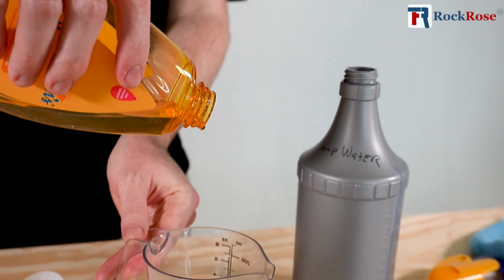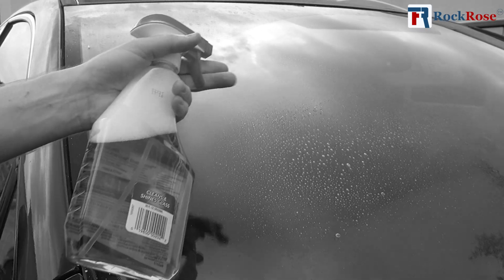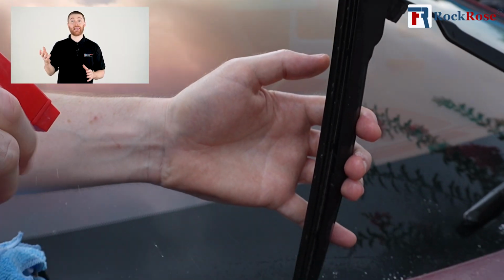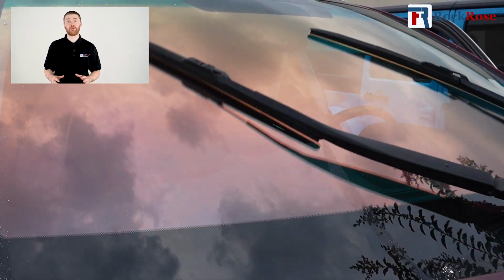Why 72-Hour After Care Is CRITICAL For Clear Armor Protection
In this video, discover expert tips on how to perfectly care for your Clear Armor windshield protection during the crucial first 72 hours. Ensure your vehicle stays pristine with our essential guide!

Why Clear Armor?

🚗 Durable Protection: Our windshield clear armor boasts a scratch-resistant coating, ensuring long-lasting durability against daily road debris and environmental factors. Self healing and protects against chips, cracks and scratches.

💪 Guaranteed Durability: Rest assured with our product's guarantee against bubbling, cracking, yellowing, or peeling, providing you with peace of mind and confidence in its long-term performance.

🌧️ Improved Visibility: Experience enhanced visibility during adverse weather conditions with our windshield clear armor, which facilitates the runoff of rain and snow for clearer views of the road ahead.

☀️ Interior Protection: Beyond shielding your windshield, our clear armor safeguards your vehicle's interior from the damaging effects of sun exposure, preventing fading and maintaining its aesthetic appeal.

🚗 Essential for ADAS Technology: Ideal for vehicles equipped with Advanced Driver Assistance Systems (ADAS), our clear armor ensures optimal performance of these critical components, contributing to your safety on the road.